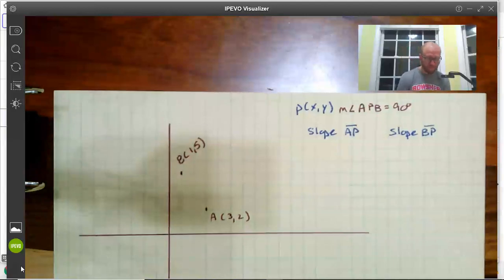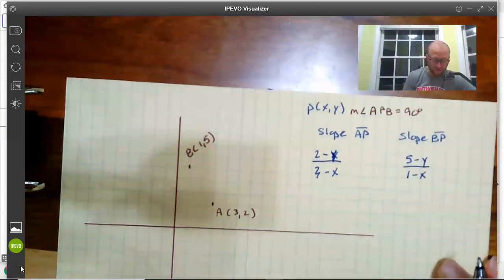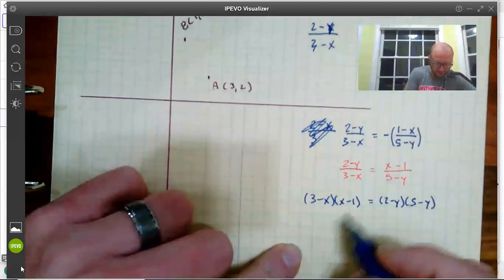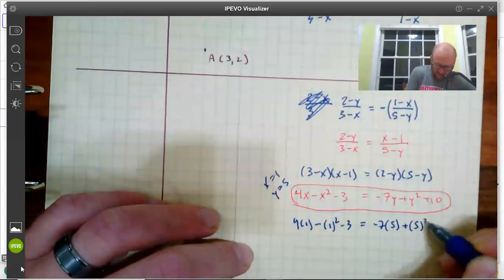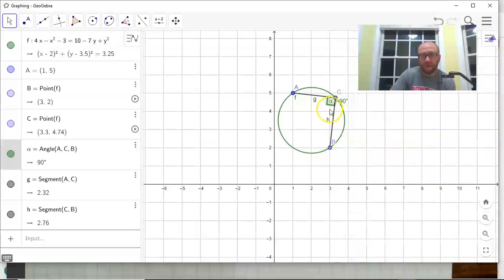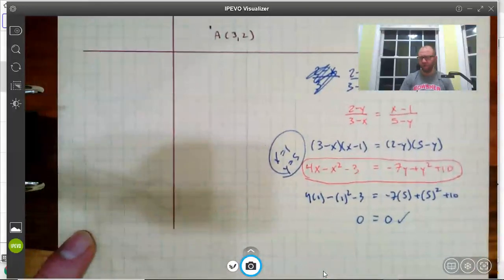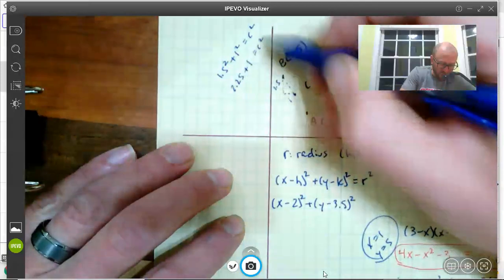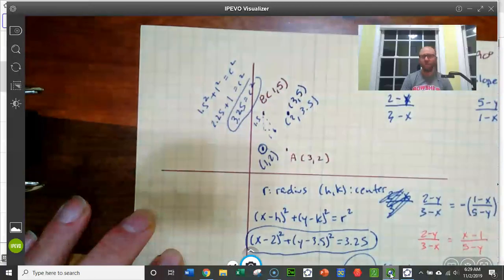Geometry Problem 158